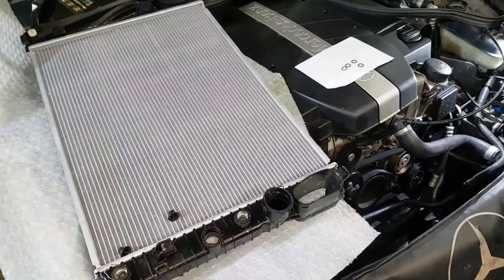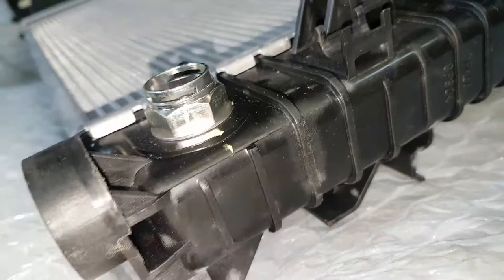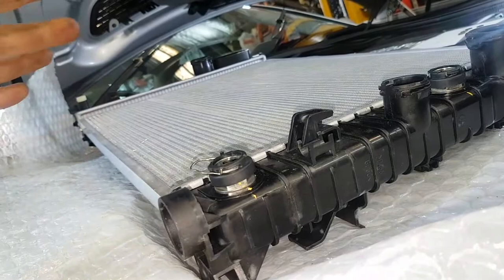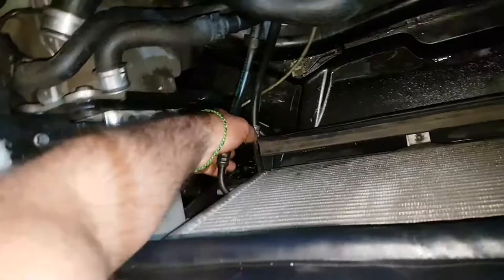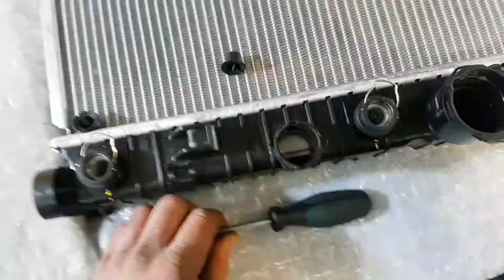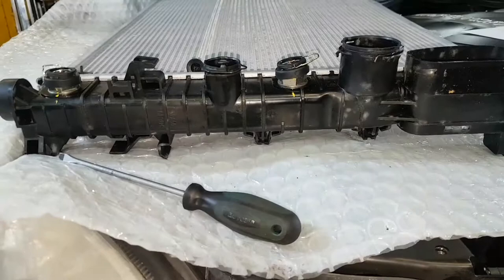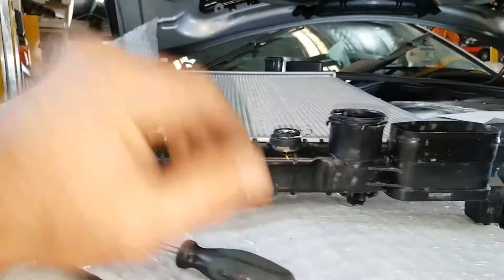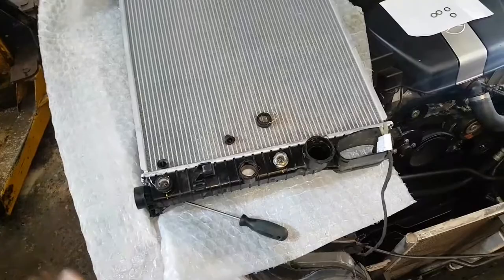Mercedes-Benz E Class transmission oil leak C Class hose o'rings radiator cooler E240 211 oil leaks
this video highlights the problems associated with Miss locating the plastic sleeves around the transmission hose to radiator connection always releasing the hose bracket so you have movement to correct install the connector and replacing the transmission hose to radiator O rings and the dangers of losing transmission on quickly the risk transmission failure and damage of Fire breakdowns and a real mess